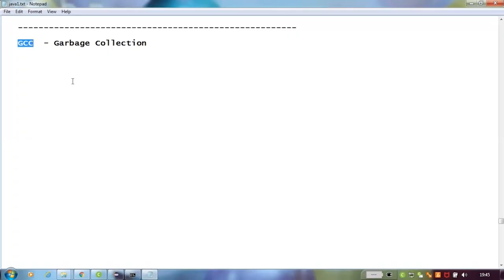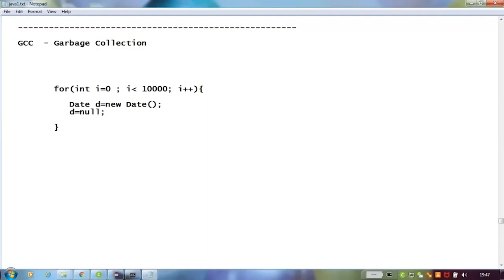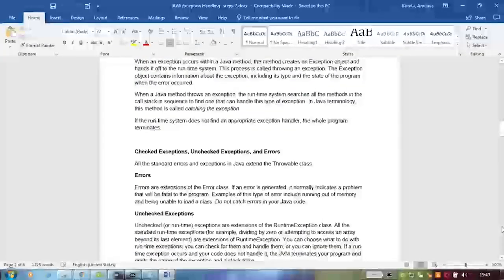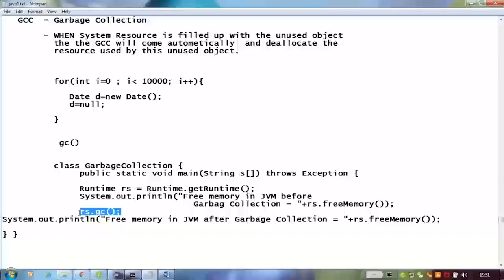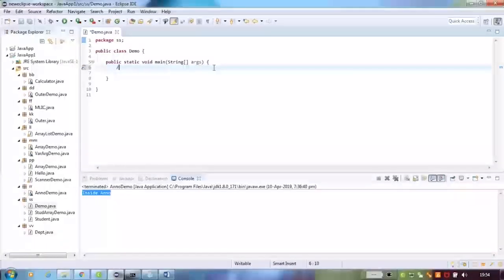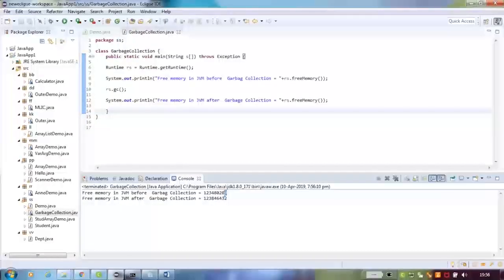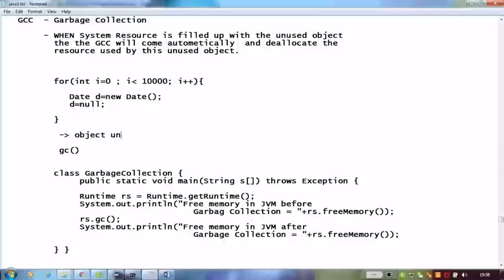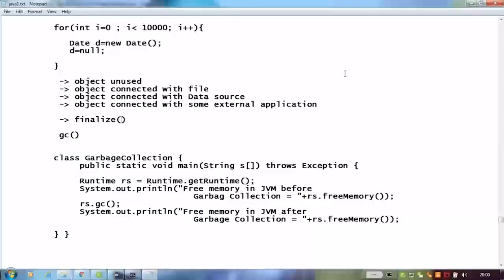22. In this tutorial , i am going to discuss about GCC.